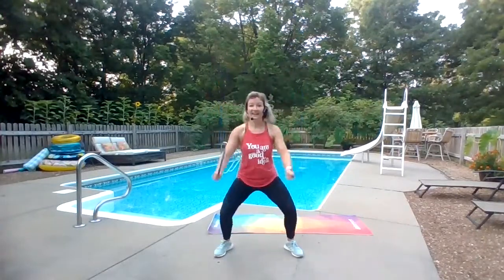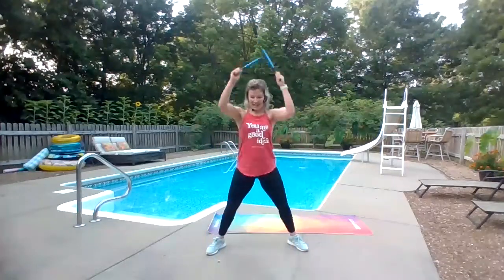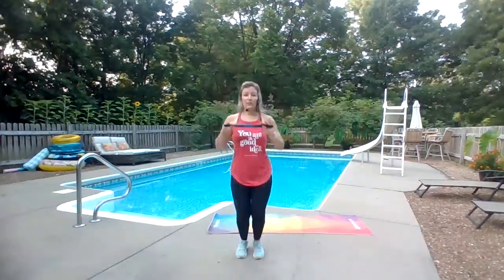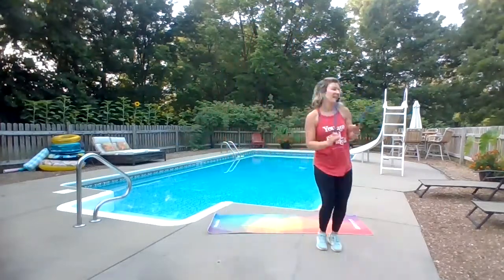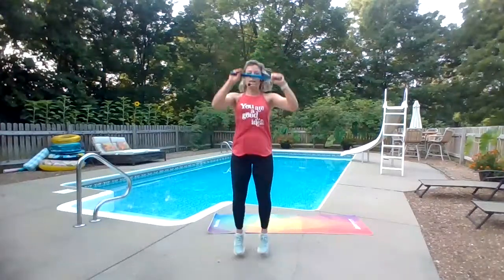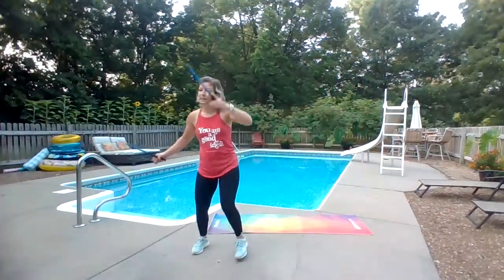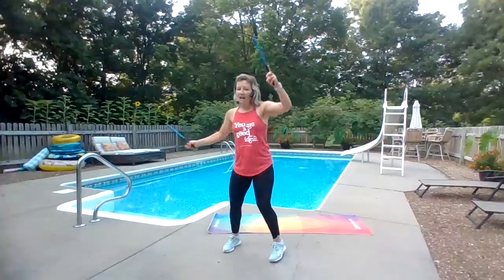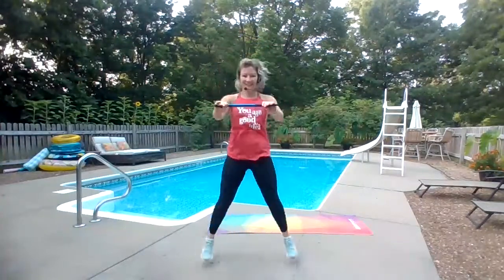When the Sun Begins to Shine - Drumsticks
Here is an upbeat drumstick song to add a fun vibe to your playlist! When the Sun Begine to Shine by Michael Franti & Spearhead.